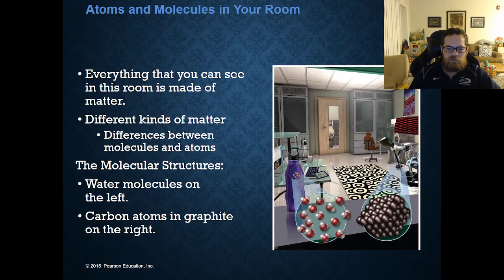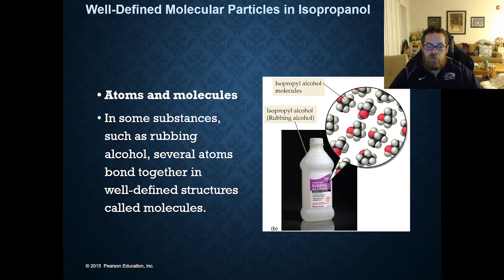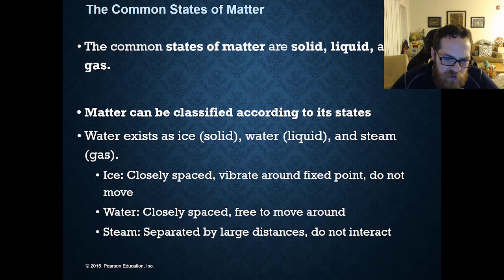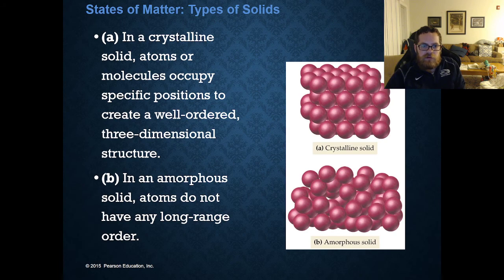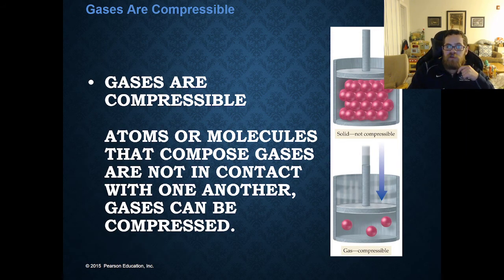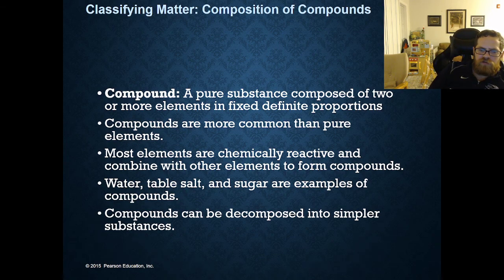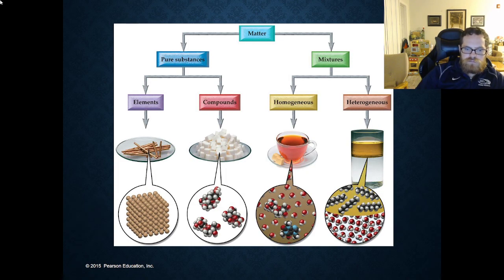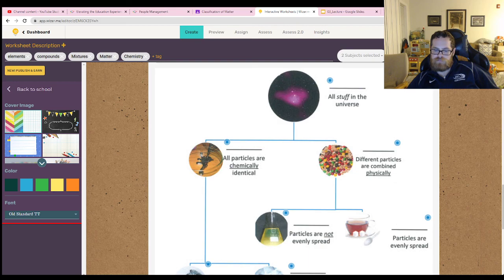Hon Chem Lecture 2